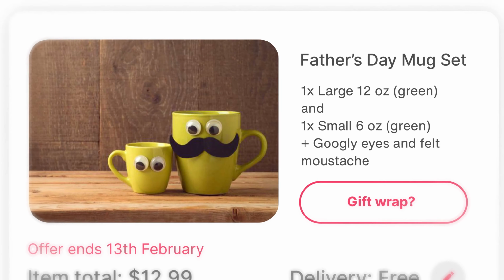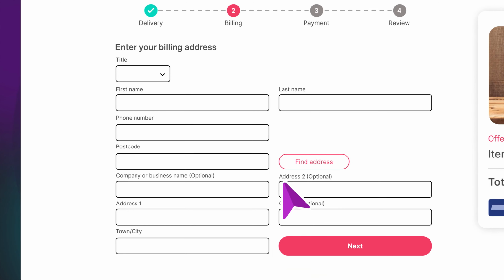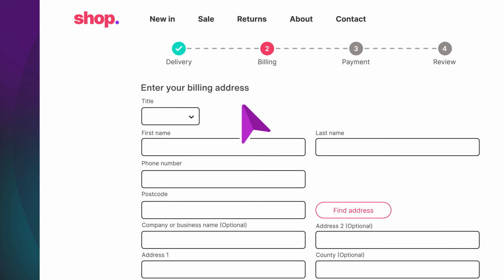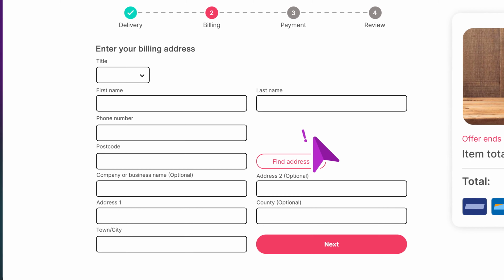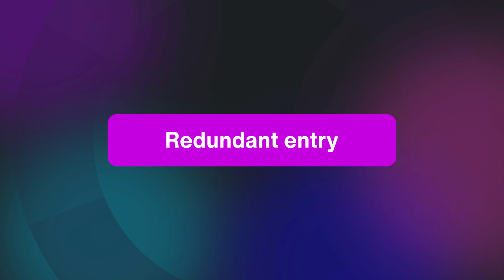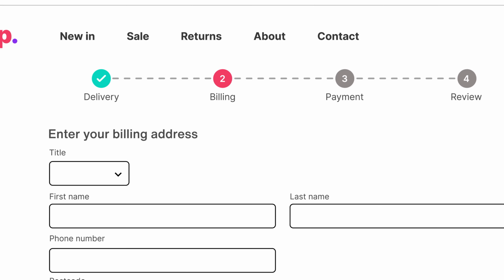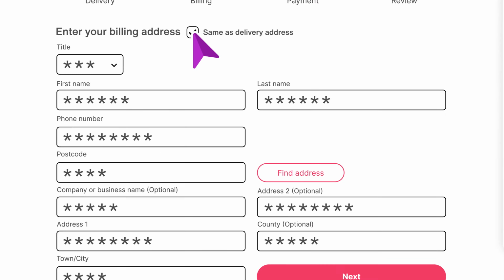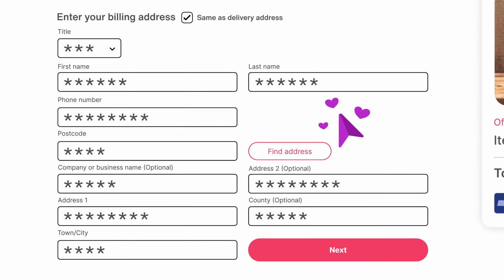WCAG 2.2 - Redundant Entry - 3.3.7 - Don’t ask me twice!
When it comes to forms on your website, you shouldn’t ask users to re-enter the same information.

This is what Redundant Entry in the draft version of WCAG 2.2 aims to cover. In this, we explain what Redundant Entry is and why it’s important so that you’re prepared for WCAG 2.2 when it is released.

We rewrote WCAG to make it easier to understand.

00:00 Example
00:18 Introduction
00:26 Fixing the example
00:36 Exceptions
01:00 Outro